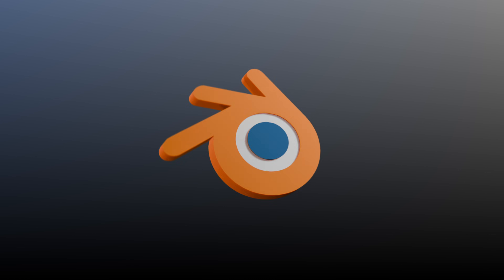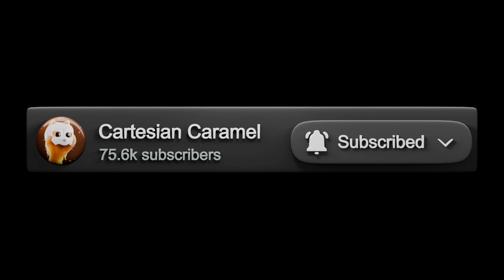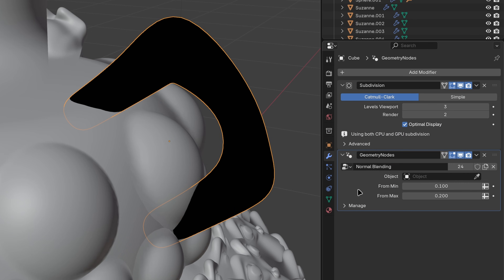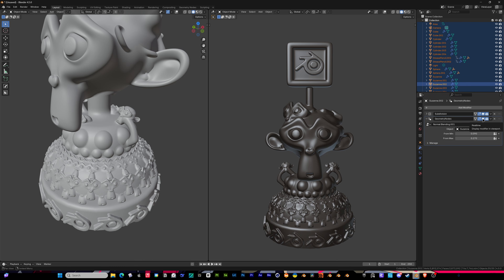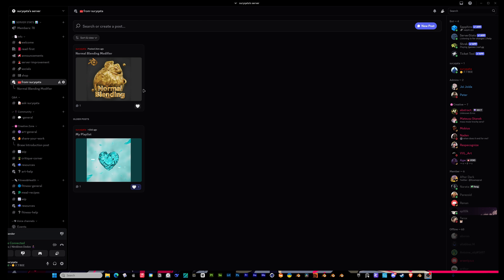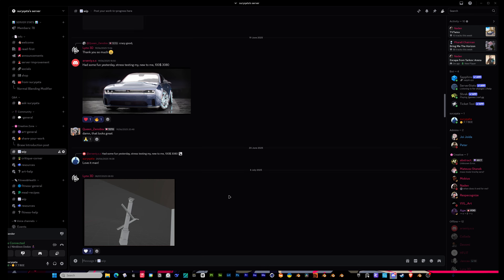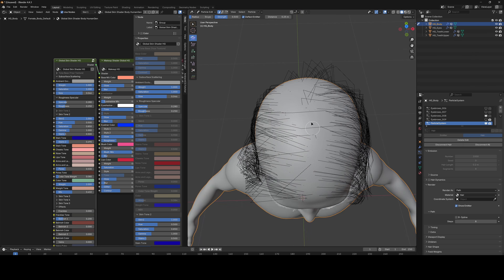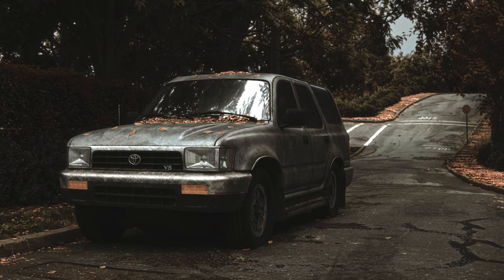Normal Blending NOW in Blender 4.5!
I have tried to make this video informative and enjoyable. Let me know if you enjoy this type of format :]

Took around 8 hours to edit this 1 minute video lol.

Follow my progress and stay up for news in my community!